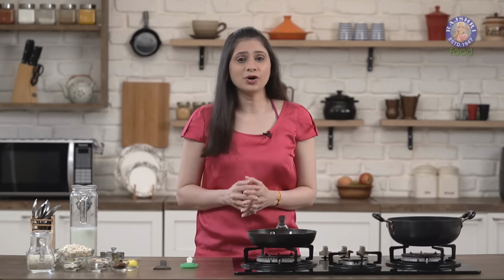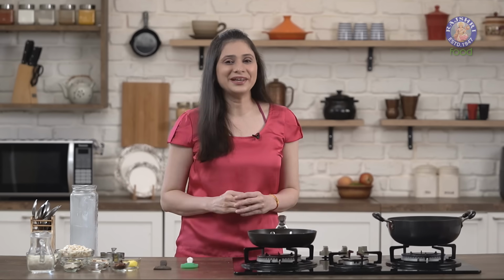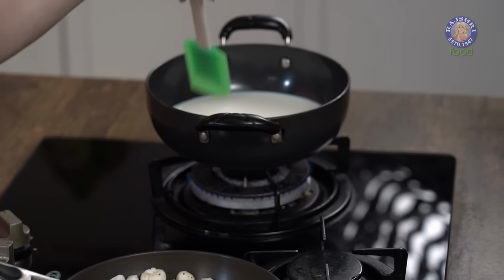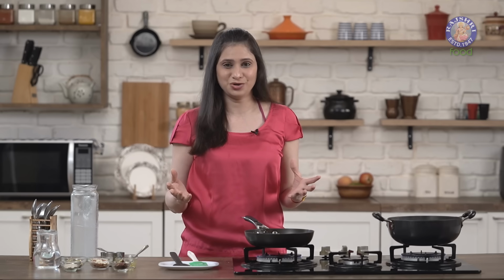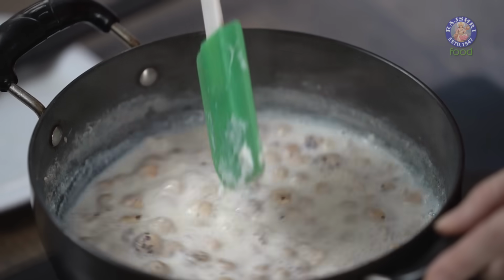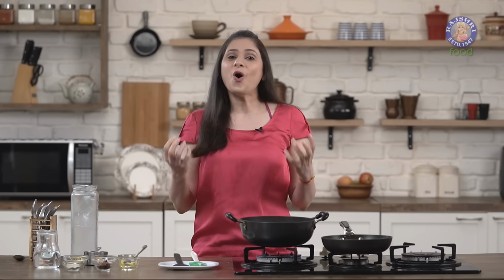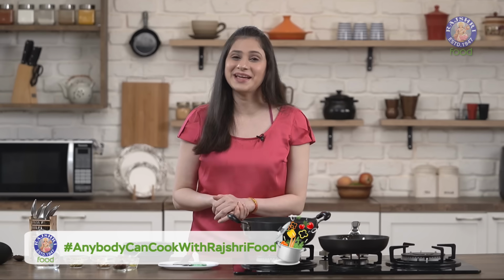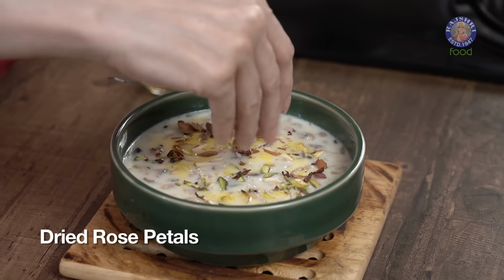How To Make Upvas Makhana Kheer | Fasting Recipe | Navratri Special | Vrat Ki Kheer | Ruchi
Learn how to make Vrat Makhana Kheer recipe at home with our chef Ruchi Bharani.

Navratri Festival is here & during navratri many of us have upvas/vrat. This tasty Makhane Ki Kheer is a Vrat Recipe which can be made easily at home from Makhana. This is a must try sweet Upvas recipe to make during Navratri.

Ingredients:
1/2 Ltr Milk
1 tsp Ghee
1 Cup Fox Nuts (3/4th Cup Chopped & 1/4 Cup Whole)
Saffron Strands
1 tbsp Water (Warm)
5 tbsp Sugar
1 tbsp Almond Flakes
 1 tsp Pistachio Flakes
1/4 tsp Cardamom Powder
 Almond Flakes (for garnish)
Pistachio Flakes (for garnish)
Saffron Water (as required)
Dried Rose Petals (for garnish)